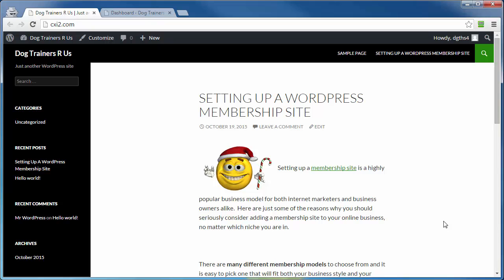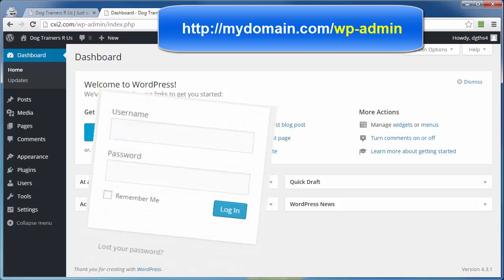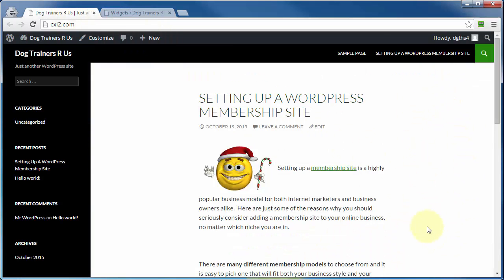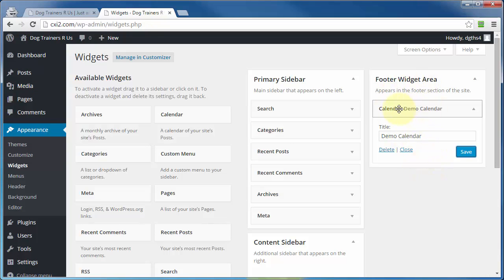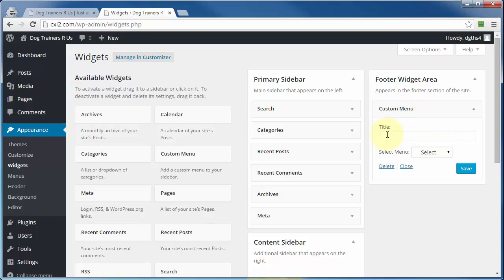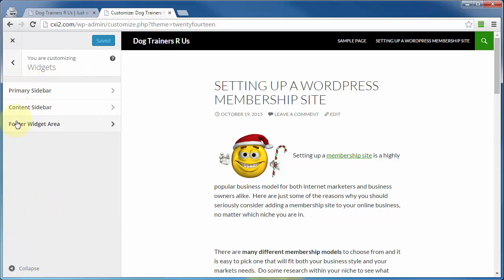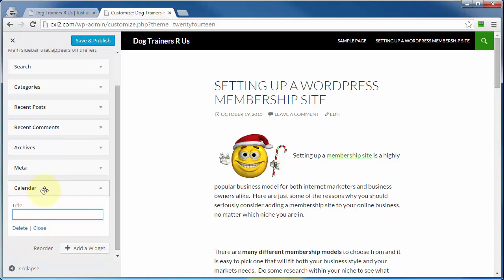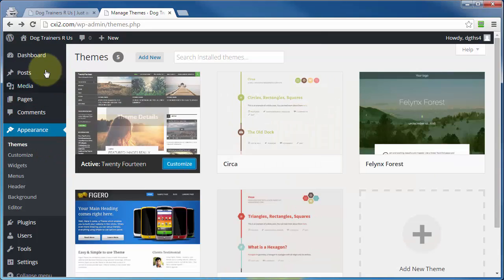What is a Widget? How to use Widget in WordPress? WordPress Tutorial Course (Part 11)